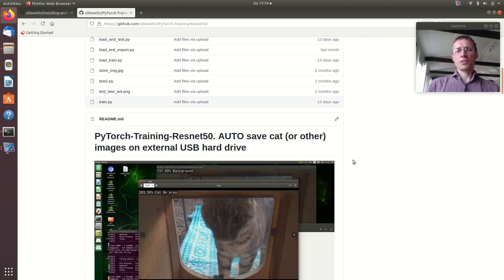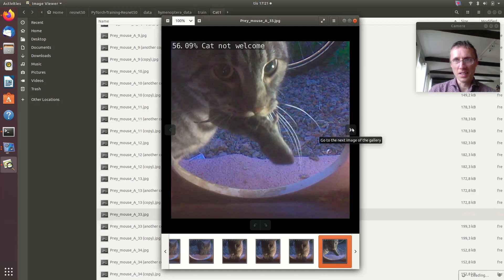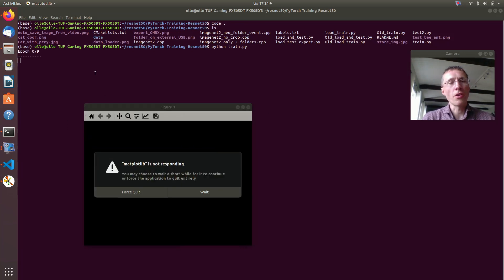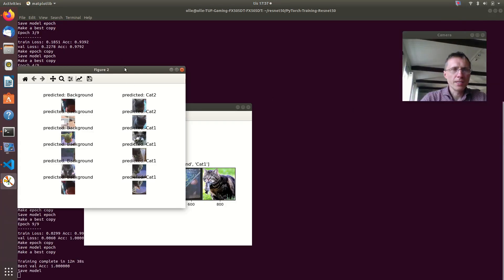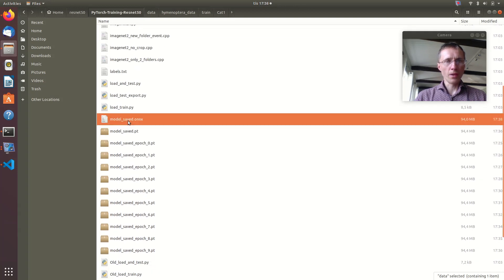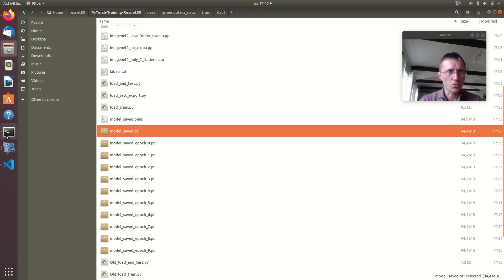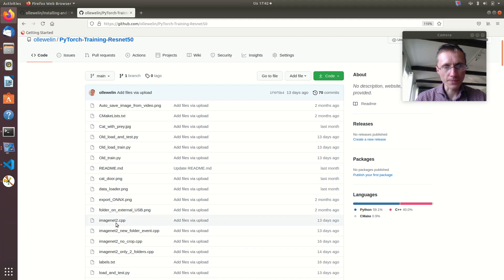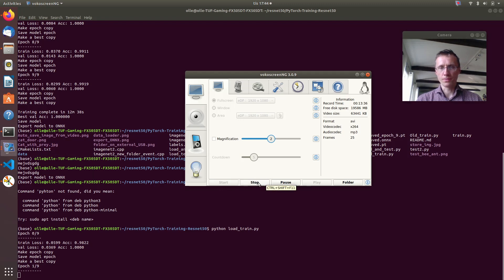PyTorch Training Resnet50 classification an automated AI Cat Flap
PyTorch Classification training your own Model for general classification automation purpose.
Installation guide: (Only need go through step 1 to step 6)